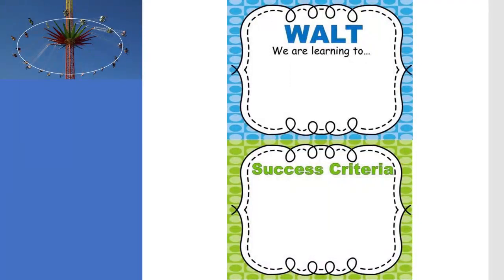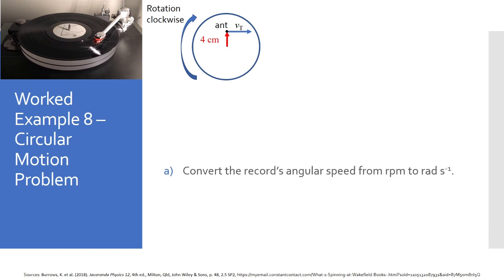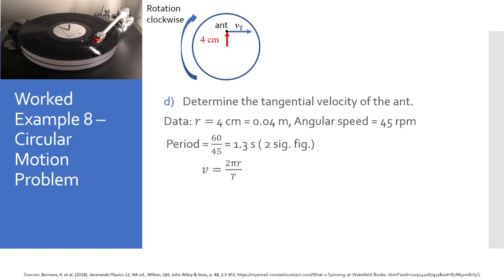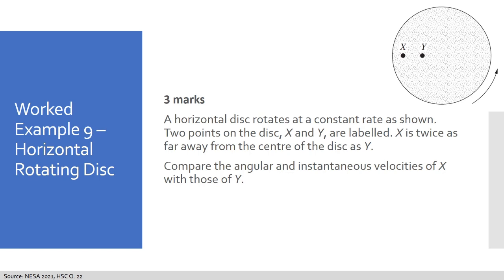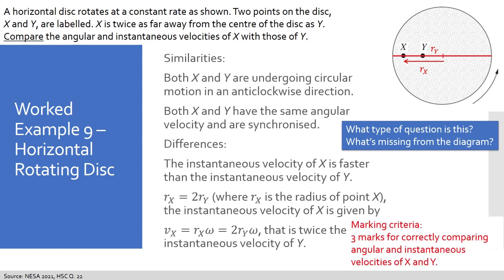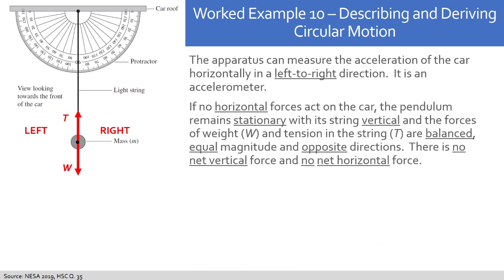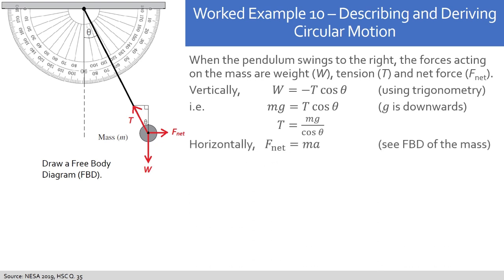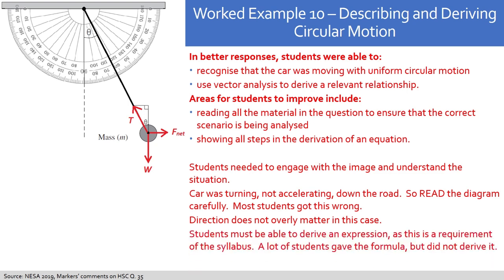Circular Motion More Complex Problems - Mr Mac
In this video, Mr Mac shows how to solve some more complex problems in circular motion, including 2 questions from past HSC examinations.
00:00 Welcome
00:51 Circular Motion Problem
07:23 Horizontal Rotating Disc 2021 HSC Q. 22
10:49 Describing and Deriving Circular Motion 2019 HSC Q. 35